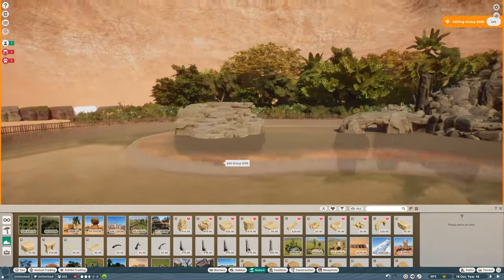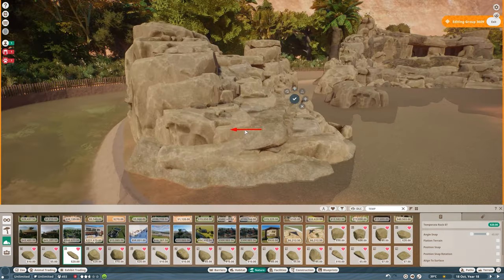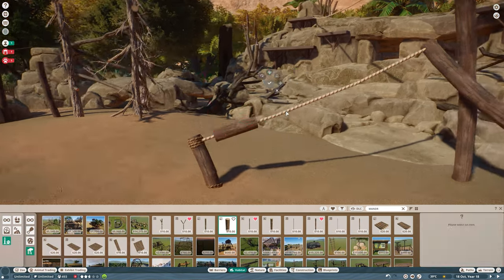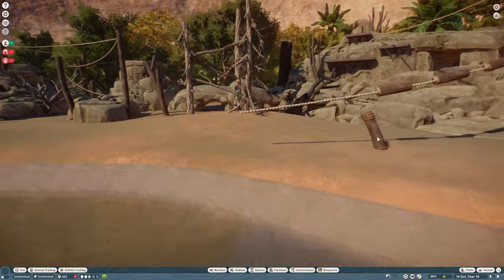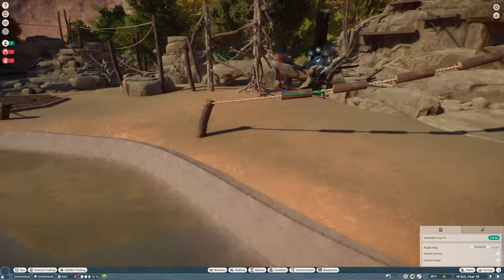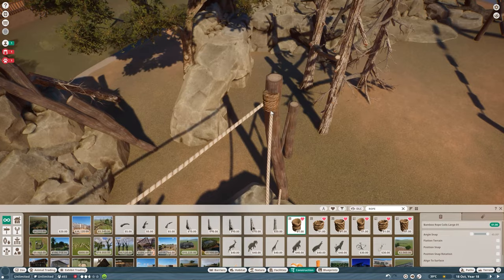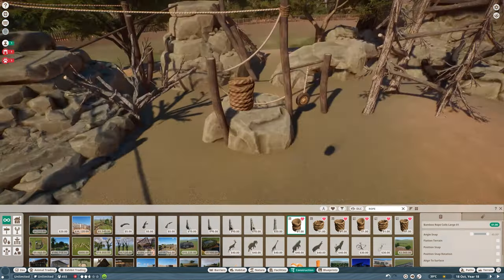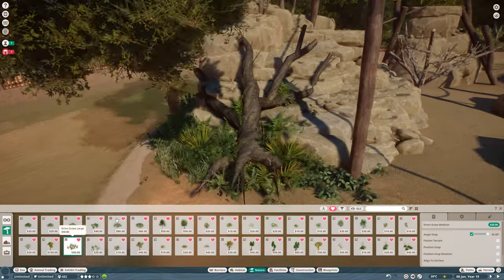Mandrill Island | Desert Adventure Park | Planet Zoo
Let's give a warm welcome to the Mandrills that have just arrived in the Desert Adventure Park! Today we continue the work on the African Primate section for our zoo! Hope you will enjoy the video!

Desert Adventure Park is my new Planet Zoo speed build series where I create a really fun and highly themed zoo in the middle of the desert! This zoo will include several sections with animals from different regions that will be called "villages" and also two safari rides! I really hope that you guys will enjoy this new Planet Zoo sandbox gameplay series by me - Cesar Creates!

Planet Zoo Mandrill Habitat | Planet Zoo Mandrill Enclosure | Planet Zoo Mandrill Exhibit | Planet Zoo Mandrill Island | Planet Zoo Sandbox | Planet Zoo Speedbuild | Planet Zoo Mandrill | Planet Zoo Monkey